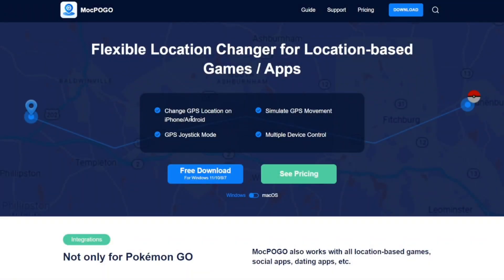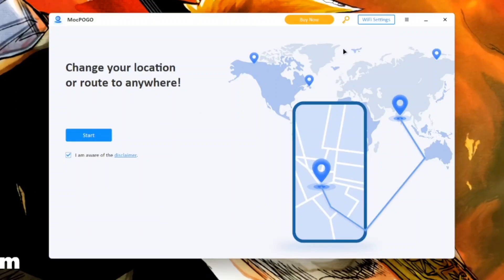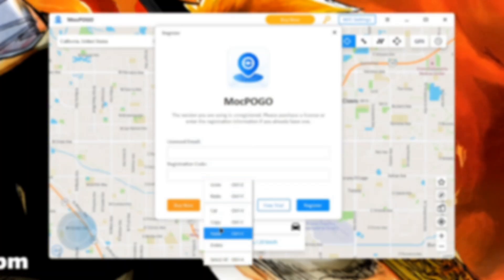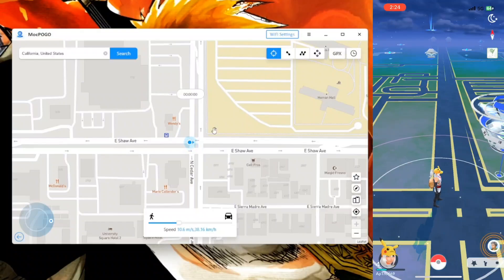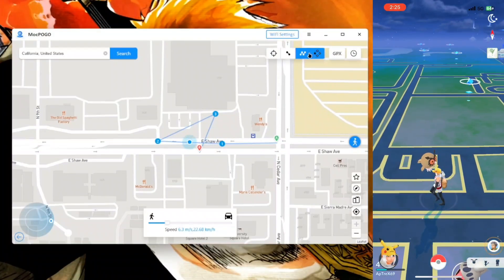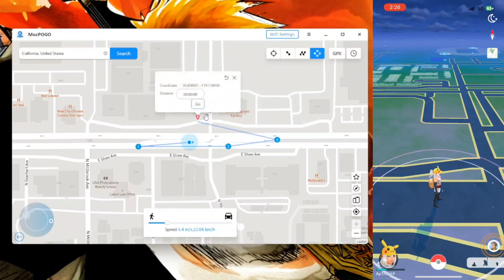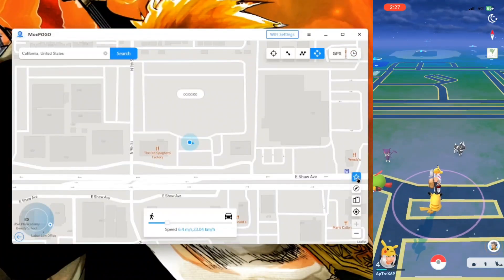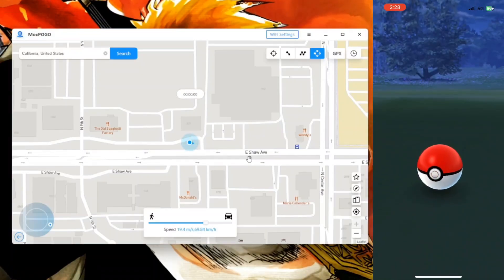EASILY Spoof GPS Location in Pokemon Go! Only 3 Steps to Play without Moving!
EASILY Spoof GPS Location in Pokemon Go On Android/iOS

Full Features of MocPOGO:
1. One-click to spoof GPS location.
2. Simulate movement in Pokemon Go.
3. Support GPS joystick.
4. Display cooldown timer.
5. Import GPX file.
6. Control multiple devices at once.
7. Bookmark your assigned route.
8. No Root/Jailbreak.